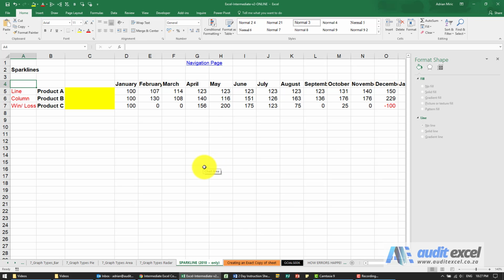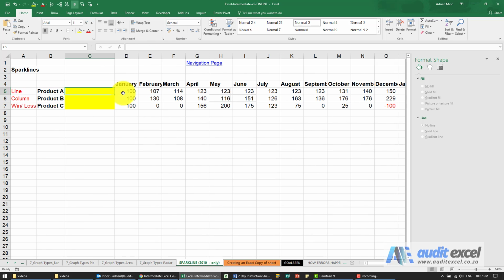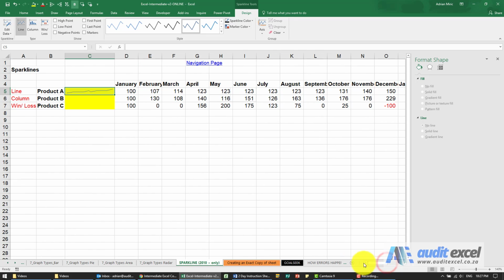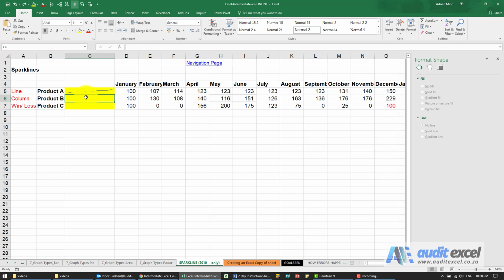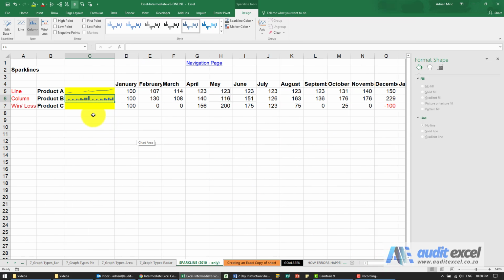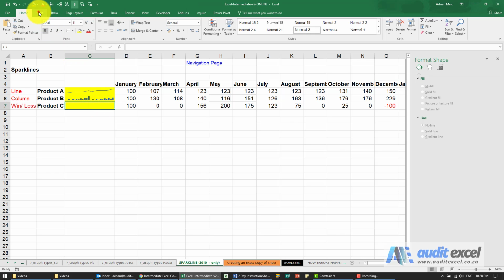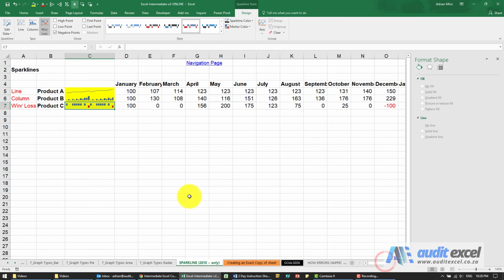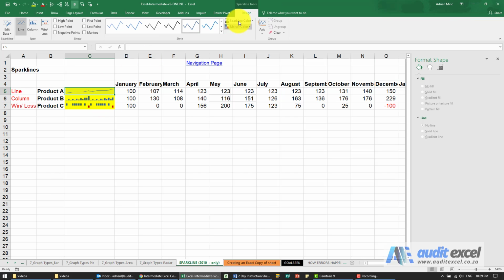Mini charts INSIDE a single Excel cell- trendlines via sparklines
00:00 In cell charts- mini trend lines
00:12 Trend line chart for sales per month inside the Excel cell
01:11 Manhattan (column) chart within the Excel cell
01:34 Win/ Loss in cell chart- Showing positive, zero and negative trend movements
02:02 Where to customize sparkline colors and more

Using Excel's sparklines feature to show mini charts within a single cell in Excel that shows the trend of the data in various ways (line chart, column chart or simple win/ loss chart)